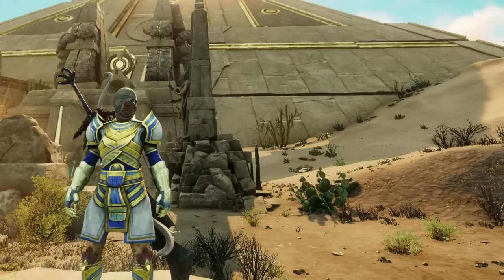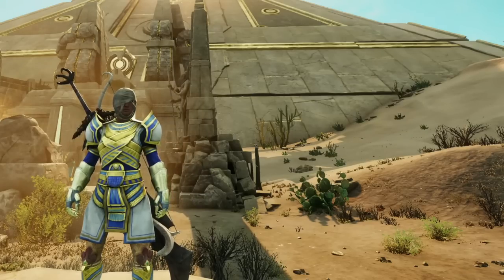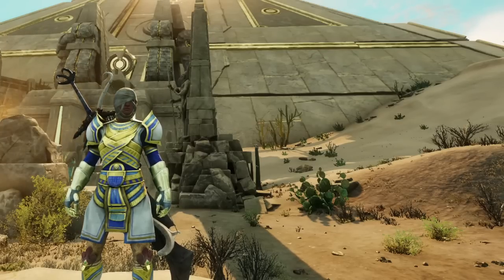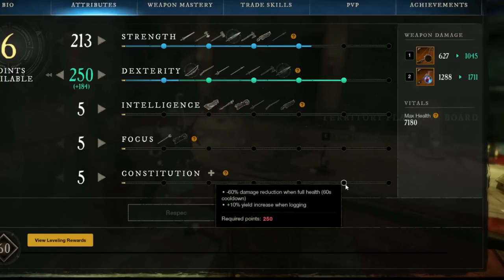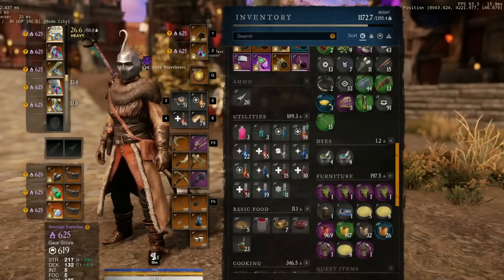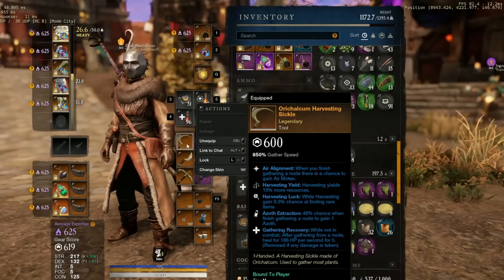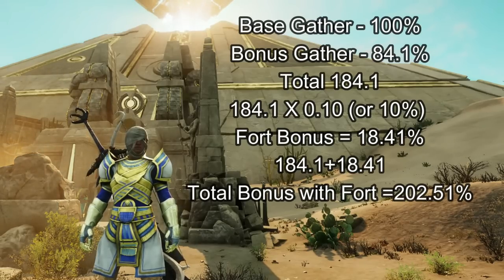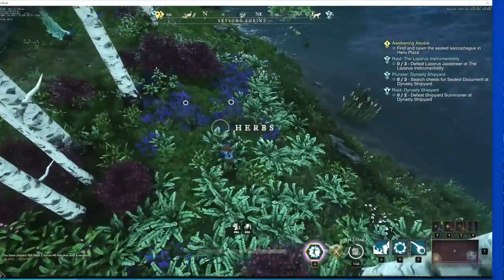New World NEW PLAYER! 200% Yield Guide! Double Your Yield!! Double Your Profits!!